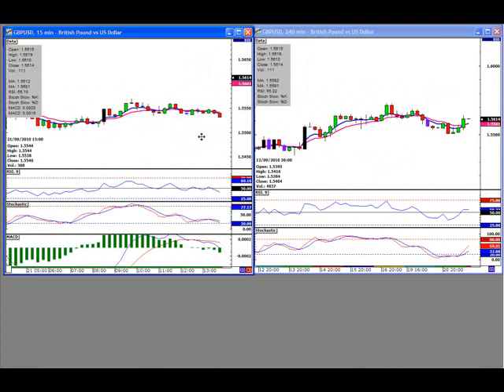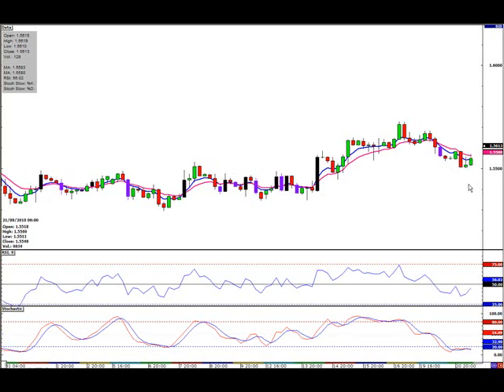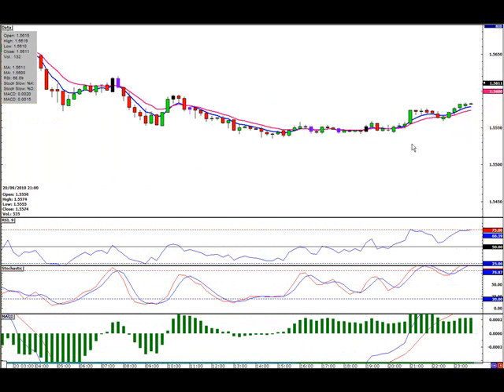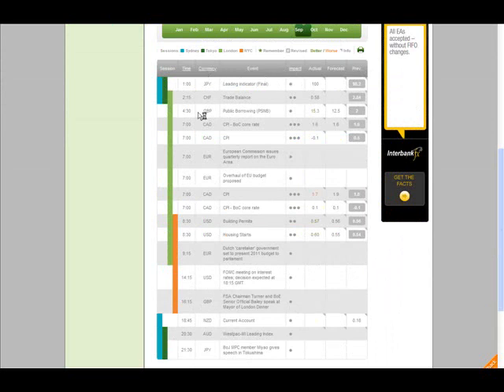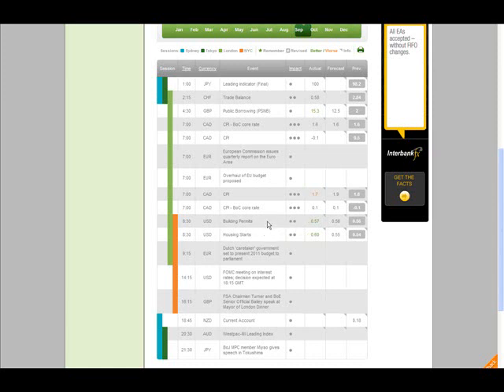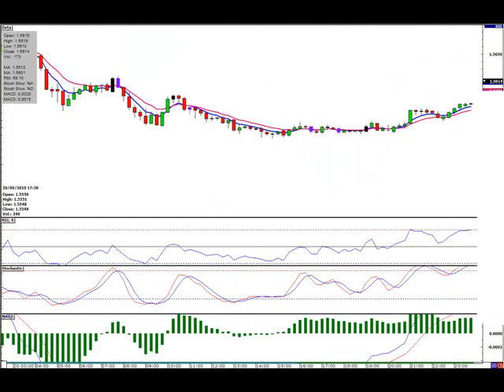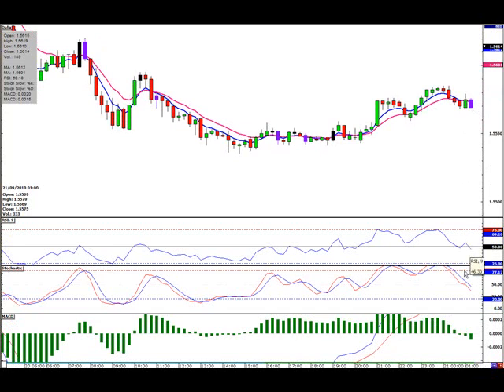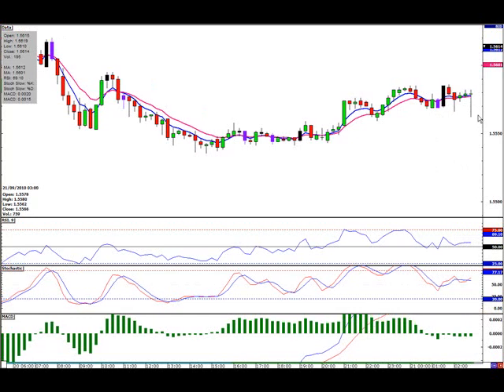Cowabunga Forex Trading System - Update for 09/21/2010